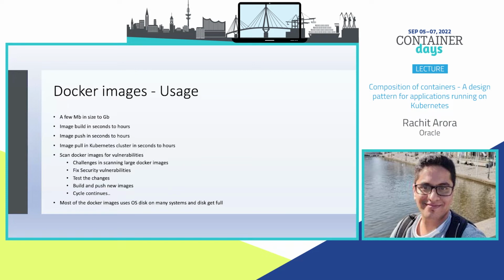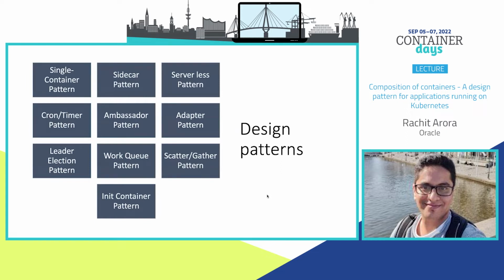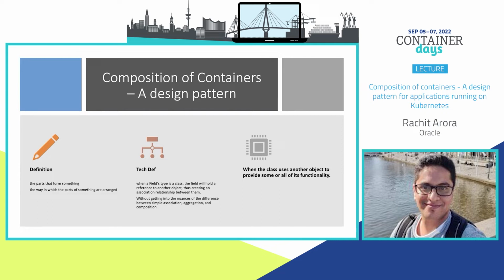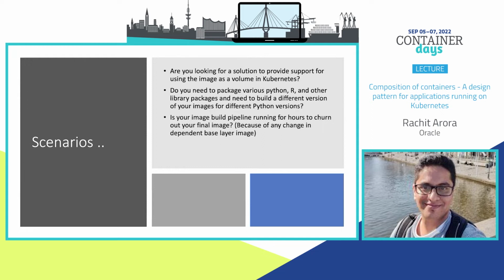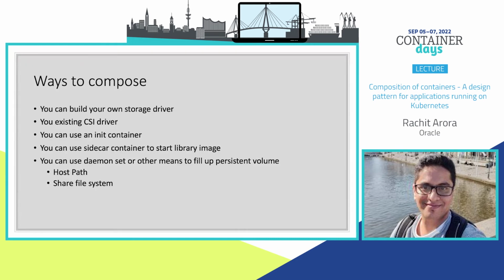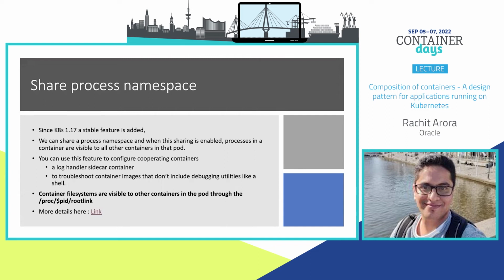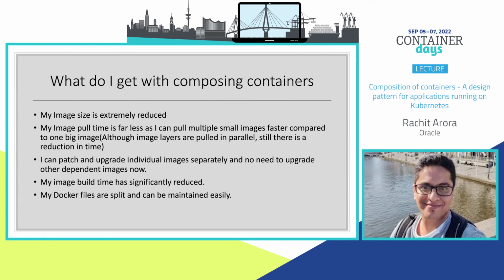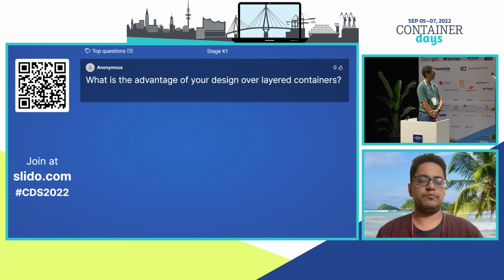Composition of containers - A design pattern for applications running on K8s - Rachit Arora, Oracle